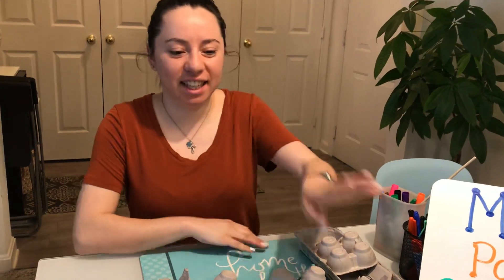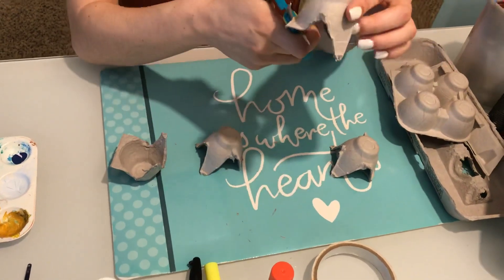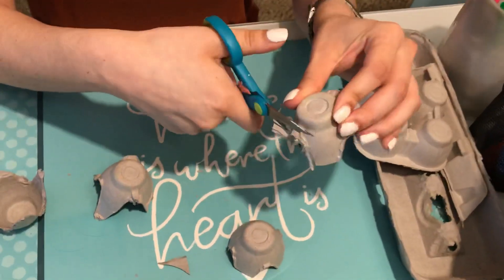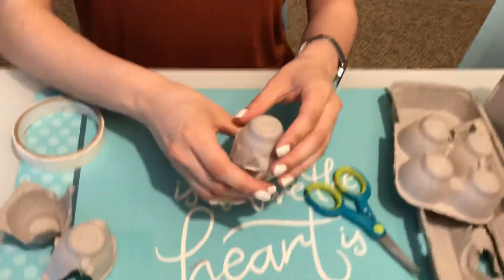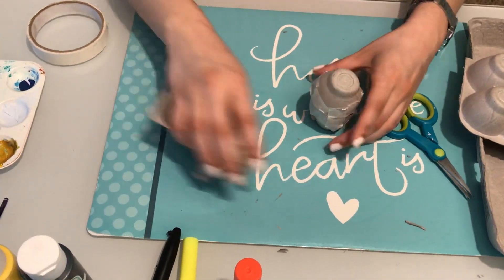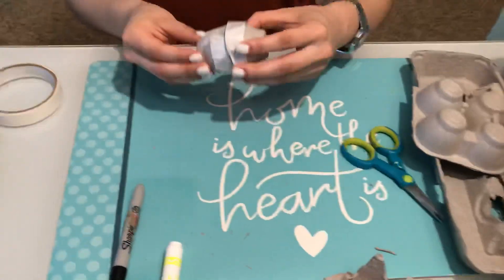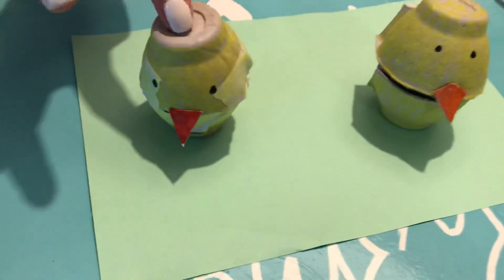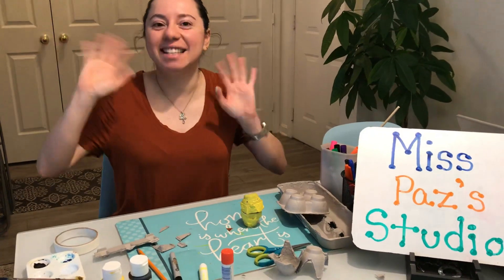Egg Carton Chicks (Grades K-4)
Miss Paz’s email

Materials needed
-an egg carton
-scissors
-a pencil
-glue
-masking tape (or any tape you have)
-yellow paint (or a yellow marker)
-black paint (or a black marker)
-orange marker